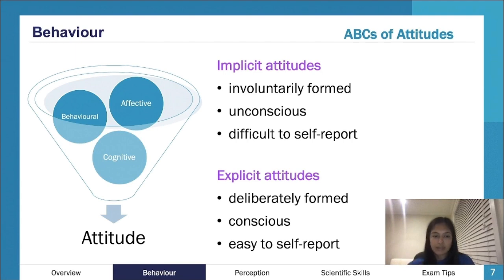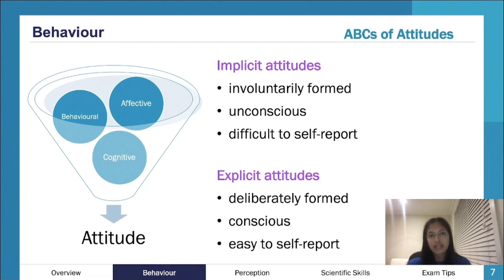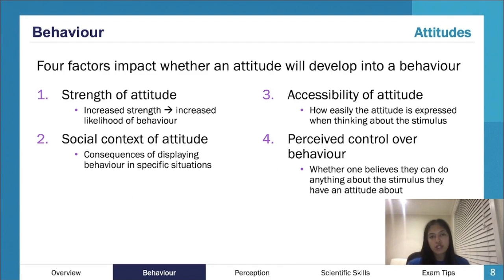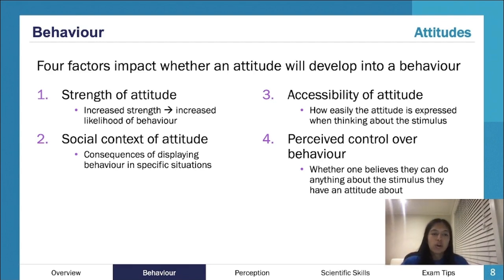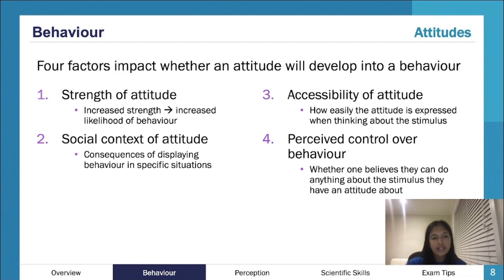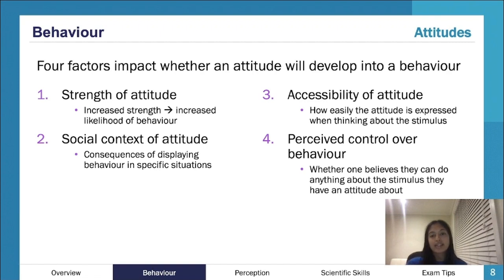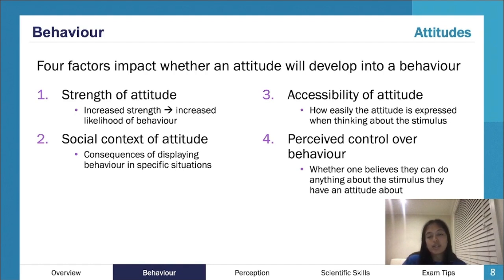Attitudes | VCE Psychology 1&2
An expert summary on Attitudes for VCE Psychology 1&2. Covers everything you need to know to ace your essays and the exam!